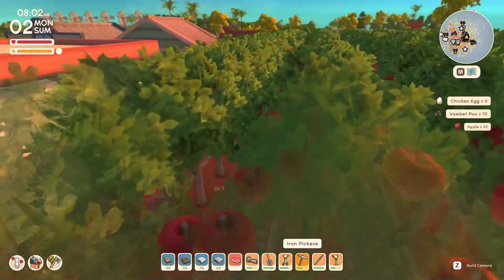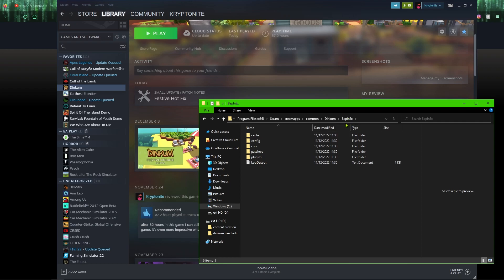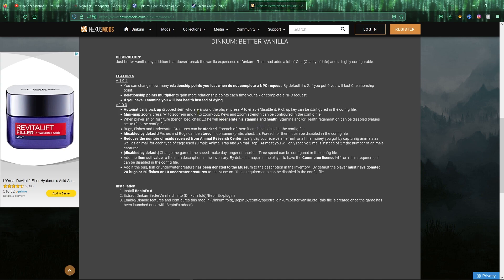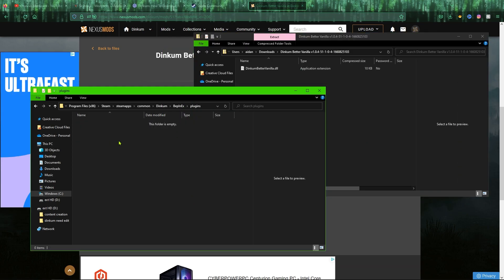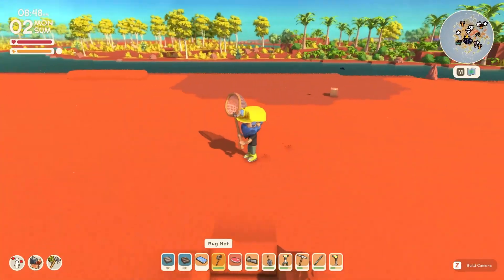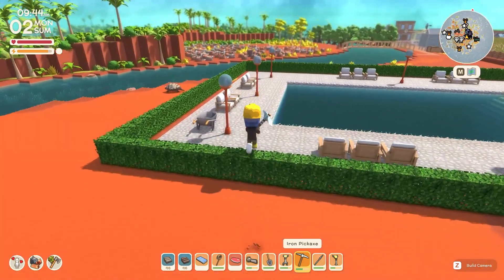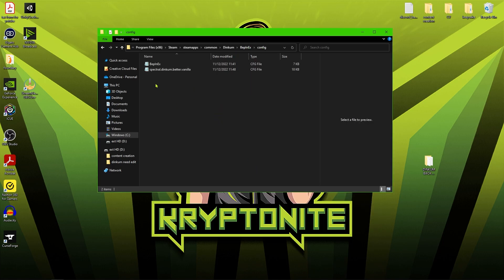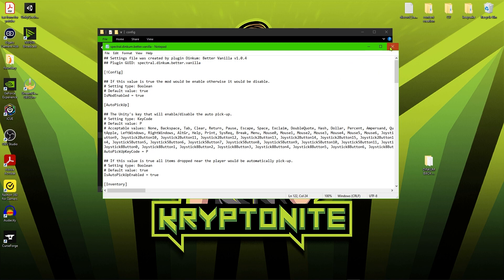I Just Improved DINKUM With Mods!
Welcome everyone to another dinkum video, in this video we explore mods and how they can improve the quality of life while playing dinkum.

💬SOCIALS💬

😎ABOUT ME😎

Description

Features